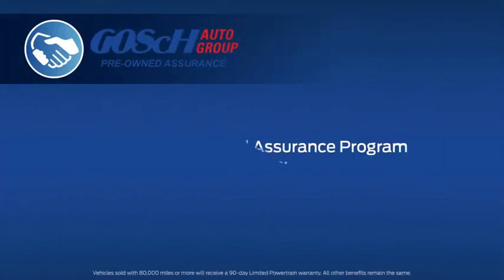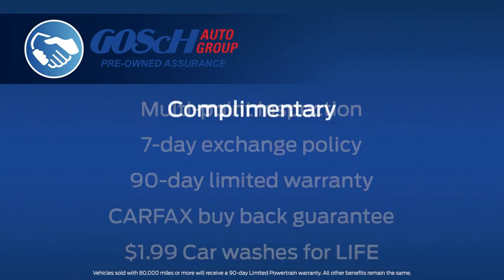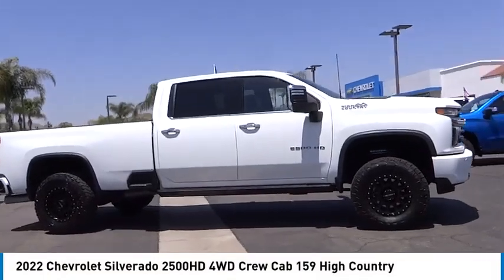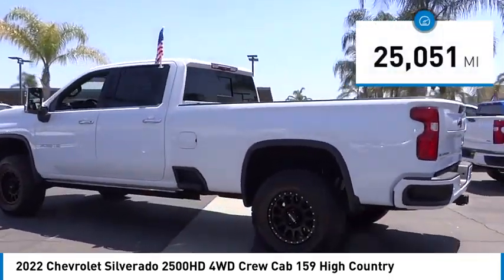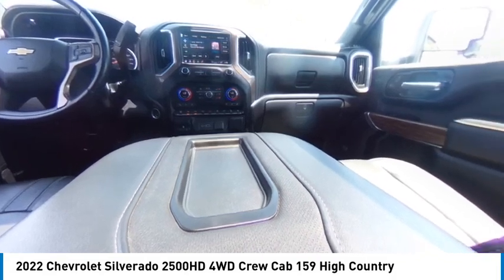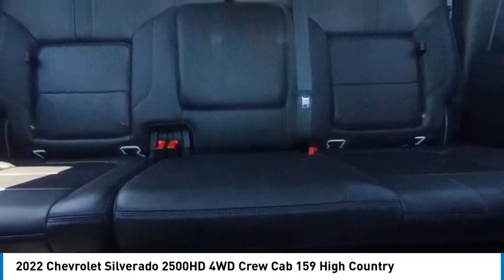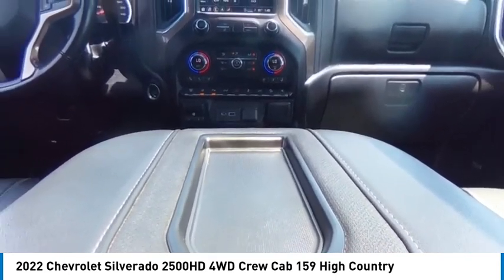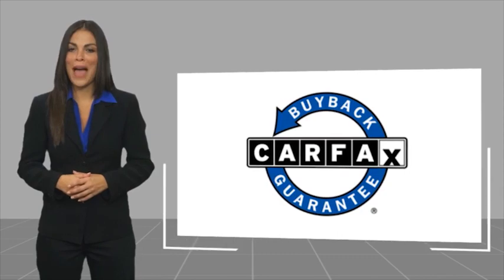2022 Chevrolet Silverado 2500HD HEMET BEAUMONT MENIFEE PERRIS LAKE ELSINORE MURRIETA 719920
2022 Chevrolet Silverado 2500HD 4WD Crew Cab 159 High Country

Gosch Chevrolet
400 Carriage Circle

GOSCH AUTO GROUP PROUDLY SERVING HEMET, BEAUMONT, MENIFEE, PERRIS, LAKE ELSINORE, MURRIETA, AND SURROUNDING SOUTHERN CALIFORNIA LOCATIONS. THIS WHITE 2022 Chevrolet SILVERADO 2500HD IS EQUIPPED WITH A 8 Cylinder Engine, AUTOMATIC TRANSMISSION, AND RECEIVES AN ESTIMATED . 2022 Chevrolet SILVERADO 2500HD 4WD Crew Cab 159 High Country CARFAX One-Owner. Clean CARFAX. Summit White 2022 Chevrolet Silverado 2500HD High Country 4WD 10-Speed Automatic Duramax 6.6L V8 Turbodiesel 10-Way Power Driver Seat Adjuster w/Lumbar, 10-Way Power Passenger Seat Adjuster w/Lumbar, 120-Volt Bed Mounted Power Outlet, 120-Volt Instrument Panel Power Outlet, 12-Volt Rear Auxiliary Power Outlet, 15 Diagonal Multicolor Head-Up Display, 170 Amp Alternator, 6 Rectangular Chromed Tubular Assist Steps, 8 Driver Information Center, Advanced Trailering System, Auto-Dimming Inside Rear-View Mirror, Automatic Emergency Braking, Bed View Camera w/2 Trailer Camera Provisions, Black Chevytec Spray-On Bedliner w/Chevrolet Logo, Bluetooth For Phone, BOSE Premium 7-Speaker Sound System, Chevrolet Connected Access Capable, Chrome Front Grille, Chrome Mirror Caps, Color-Keyed Carpeting Floor Covering, Compass, Deep-Tinted Glass, Dual Charge-Only USB Ports (2nd Row), Electric Rear-Window Defogger, Electrical Lock Control Steering Column, Electronic Cruise Control w/Set & Resume Speed, Following Distance Indicator, Forward Collision Alert, Front Carpeted Floor Mats, Front Chrome Recovery Hooks, Front LED Fog Lamps, Gooseneck/5th Wheel Prep Package, HD Surround Vision w/2 Trailer View Camera Provisions, Heated & Auto-Dim Pwr Vertical Trailering Mirrors, Heated Steering Wheel, High Country Deluxe, Hill Descent Control, Hitch Guidance w/Hitch View, Hitch Package (LPO), Integrated Trailer Brake Controller, IntelliBeam Automatic High Beam On/Off, Keyless Open & Start, Lane Change Alert w/Side Blind Zone Alert, Lane Departure Warning System, Leather-Wrapped Steering Wheel, LED Cargo Area Lighting, Manual Tilt & Telescoping Steering Column, Navigation System, Off-Road Suspension, OnStar & Chevrolet Connected Services Capable, Polished Exhaust Tip, Power Door Locks, Power Front Windows w/Driver Express Up/Down, Power Front Windows w/Passenger Express Up/Down, Power Rear Windows w/Express Down, Power Sliding Rear Window w/Defogger, Preferred Equipment Group 3LZ, Rear Camera Mirror, Rear Carpeted Floor Mats, Rear Cross Traffic Alert, Rear Wheelhouse Liners, Remote Vehicle Starter System, Safety Alert Seat, Safety Package II, SiriusXM w/360L, Standard Tailgate, Steering Wheel Audio Controls, Suspension Package, Technology Package, Telescoping steering wheel, Tilt steering wheel, Ultrasonic Front & Rear Park Assist, Unauthorized Entry Theft-Deterrent System, Universal Home Remote, Up-Level Rear Seat w/Storage Package, Wheels: 20 16-Spoke Polished Aluminum, Wi-Fi Hotspot Capable, Wireless Charging, Wireless Phone Projection, Z71 Off-Road Package. Recent Arrival! If you have any questions or would like some general information about financing or would like a price quote on a new or used vehicle please call. Stock #: 719920 | VIN: 1GC4YREY9NF191757 | 2022 Chevrolet Silverado 2500HD 4WD Crew Cab 159 High Country Gosch Chevrolet